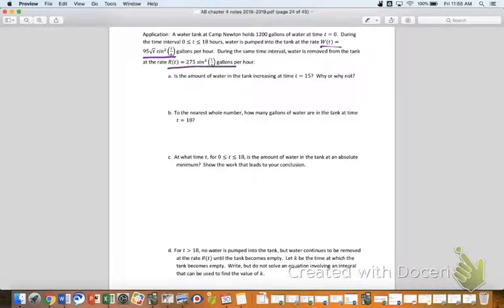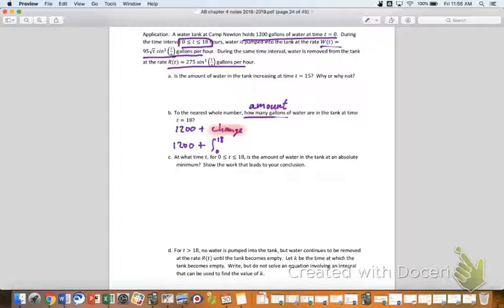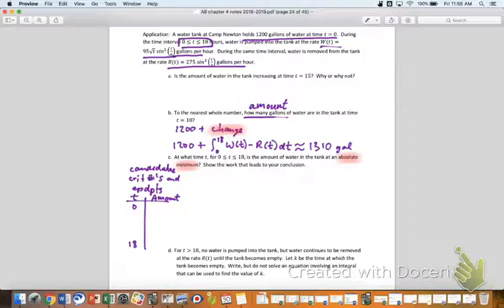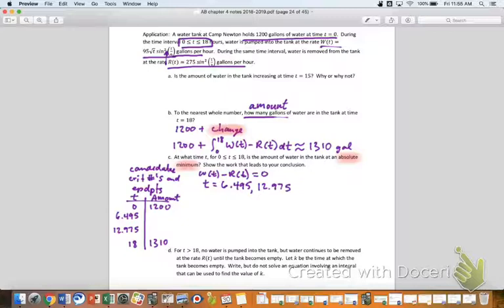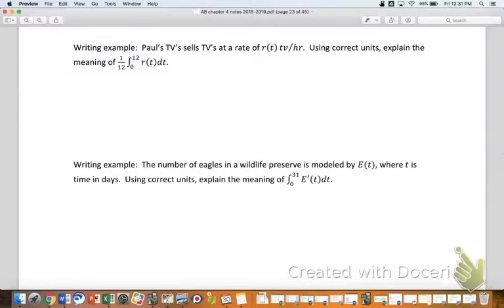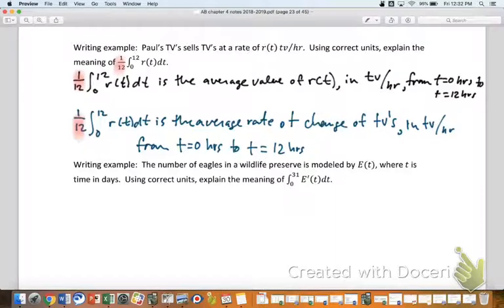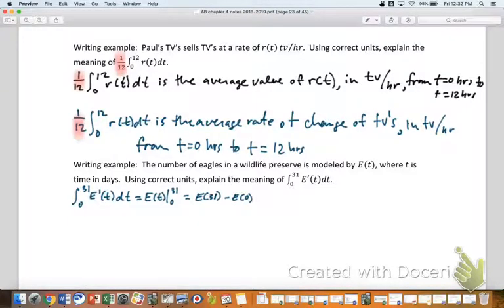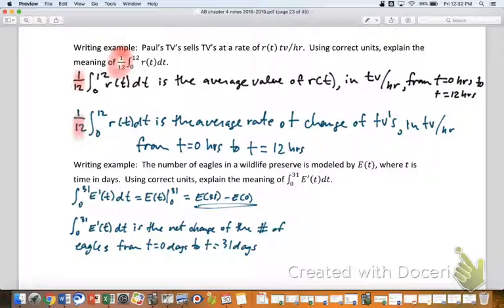ab unit 3 day 11